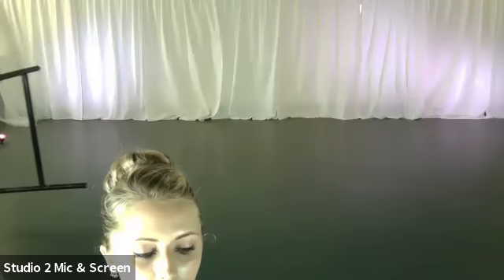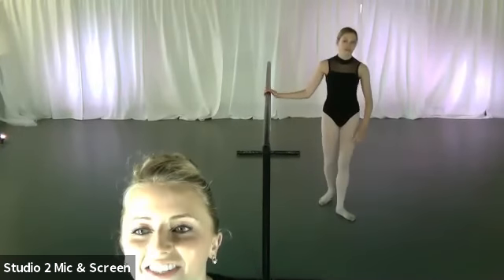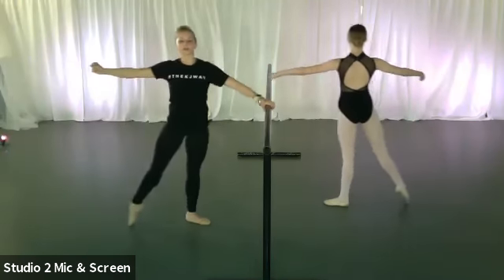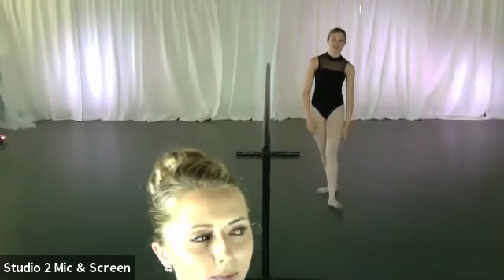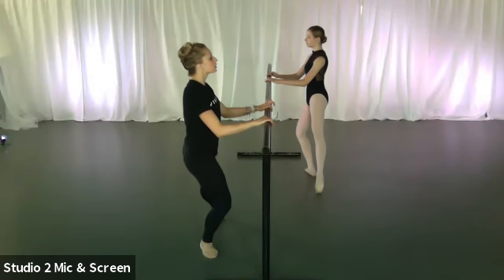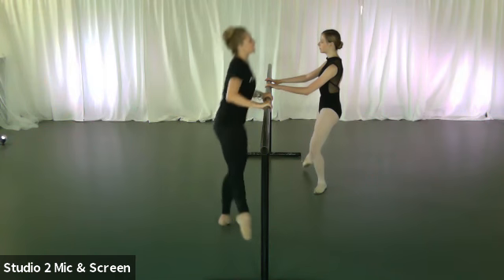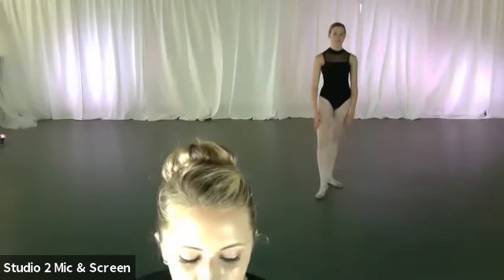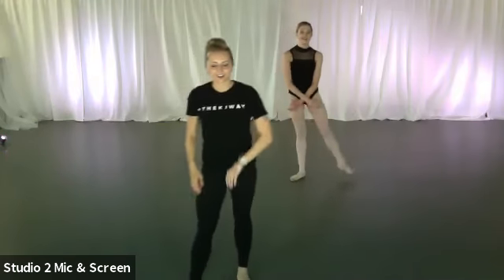LEVEL 1 - BALLET/TURNS - LEXI - 5/5 - LIVE ZOOM CLASS RECORDING